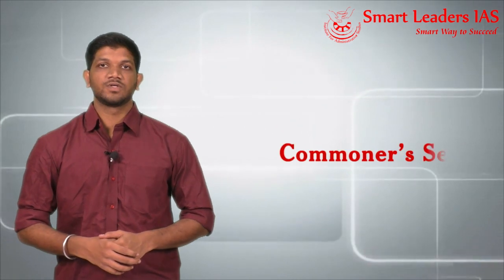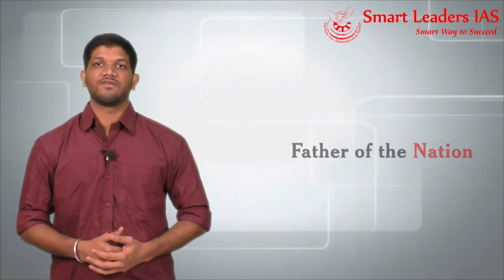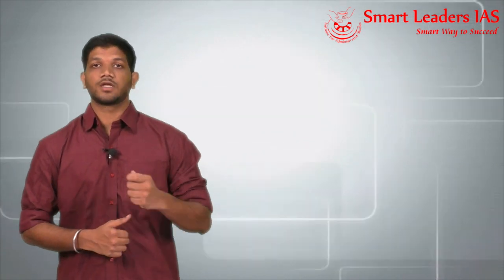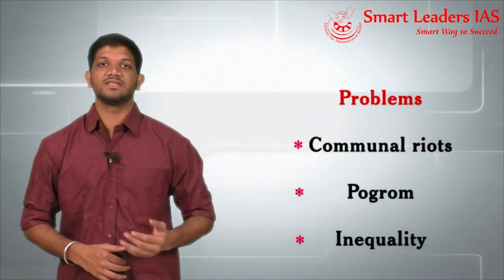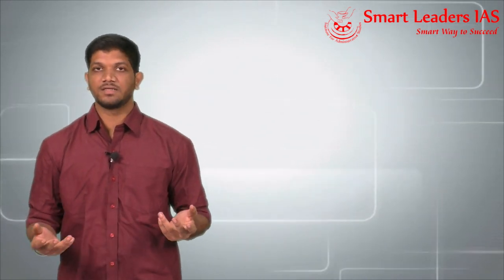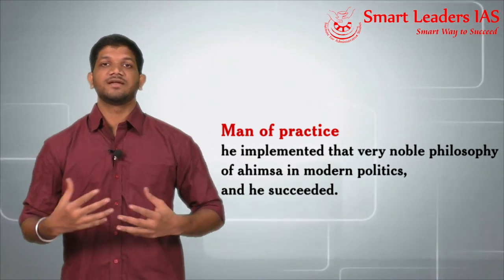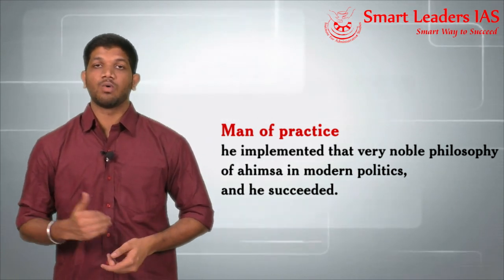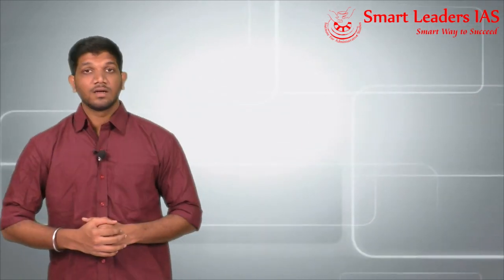Gandhism And It's Relevance | Commoner's Series |Episode -12| Smart Leaders IAS | Chennai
Presenter: Mr. D.Kishore Kumar
Topic(s): Gandhism And It's Relevance